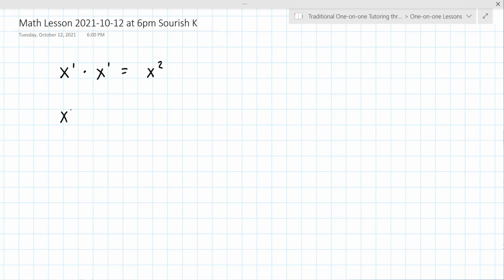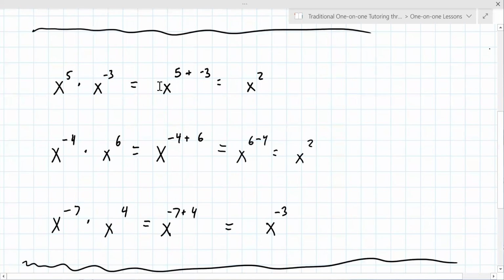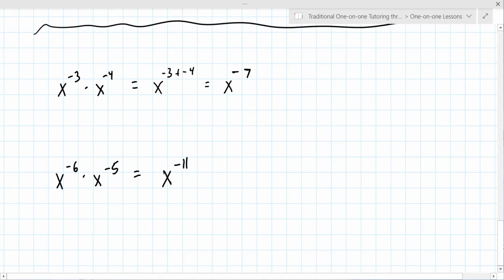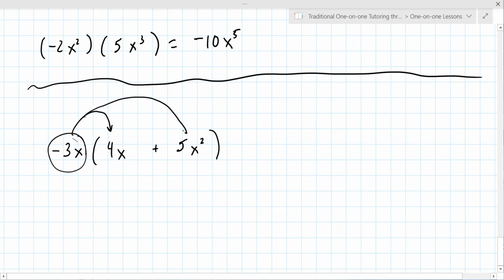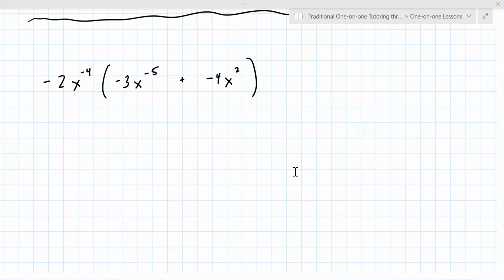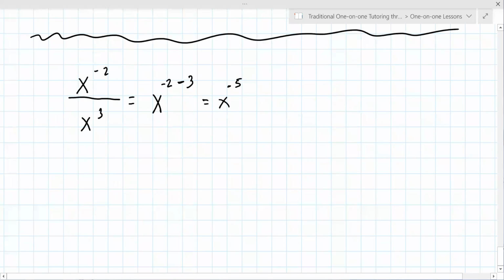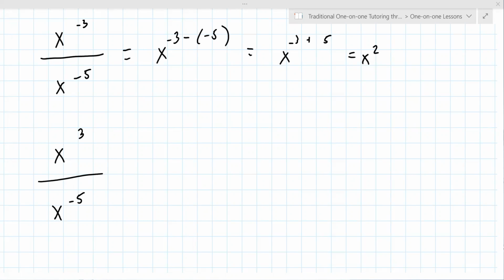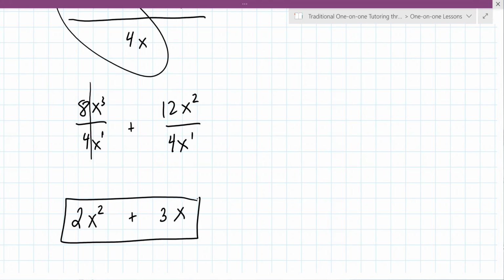High School Algebra 1 Lesson 2021-10-12 at 6pm Sourish K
This lesson covers topics in multiplying and dividing monomials and polynomials by a monomial. It continues to review addition and subtraction within these concepts to more quickly simplify the given expressions.